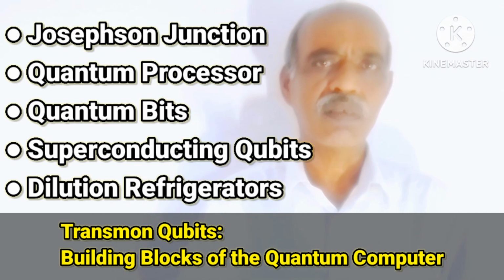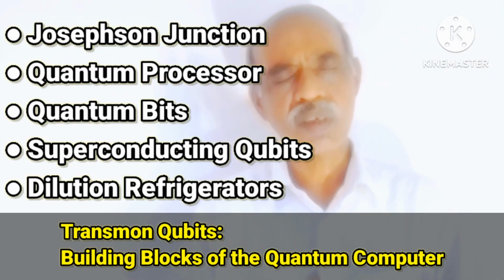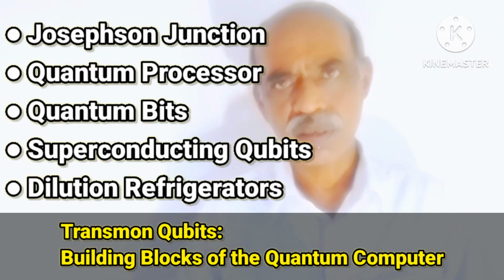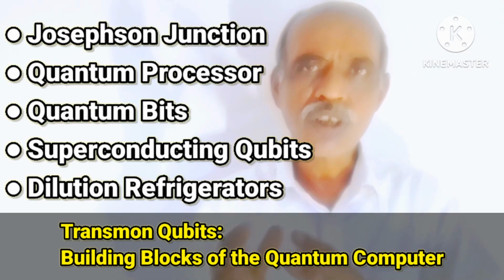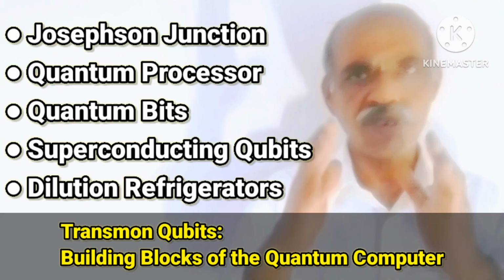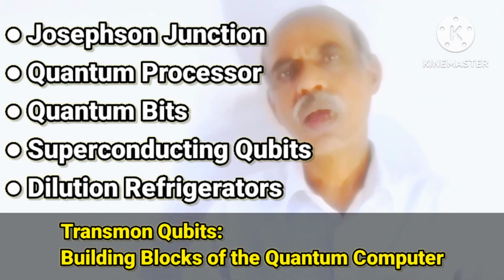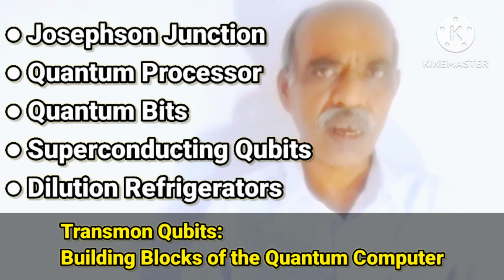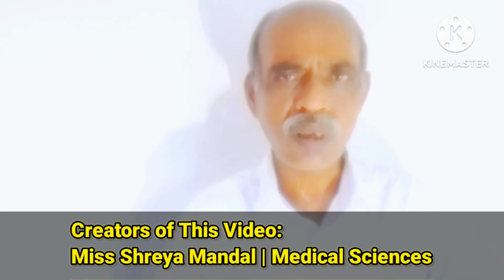Transmon Qubits: Building Blocks of the Quantum Computer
About the Video:
Discover how Transmon Qubits are shaping the future of quantum computing! In this video, we explore the science behind superconducting qubits, why the transmon design is more stable, and how it's used by leading companies like IBM and Google to build real quantum computers. Whether you're a physics enthusiast or a tech lover, this video will give you a clear and engaging explanation of how these qubits function and why they matter.

Creators of this video:
1. Miss Shreya Mandal (Medical Sciences)
2. Miss Camalia Bose (Comp. Engineering)
3. Miss Sangita Ghanti (Mech. Engineering)
4. Mr. Dipak Shaw (Science & Technology)

Camalia's YouTube Channel:
'Beauty with Cam' (/@camaliabose )